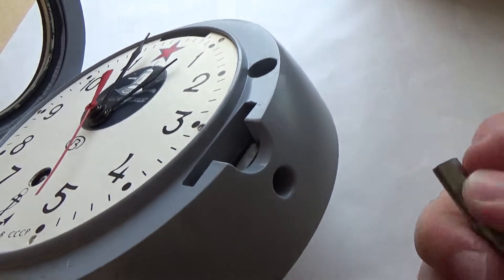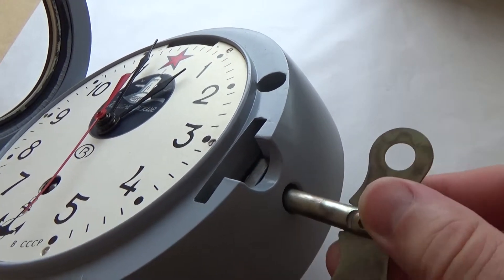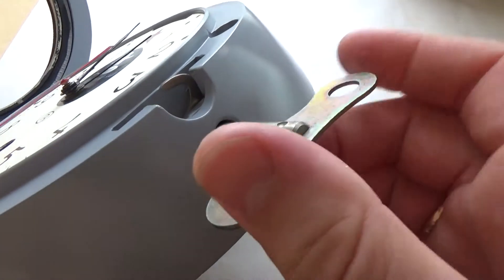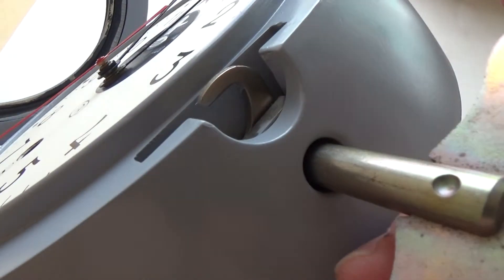USSR RUSSIAN SOVIET SUBMARINE NAVY MARINE SHIP WALL CLOCK 2 70